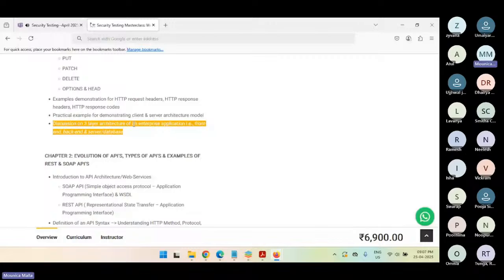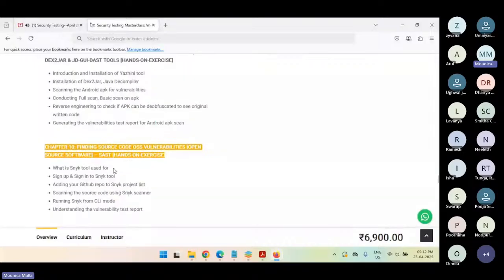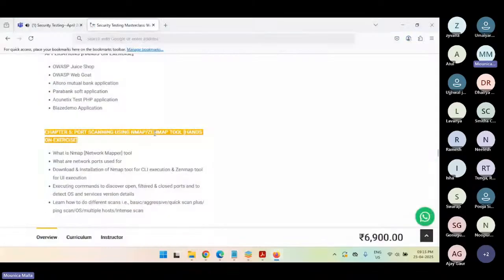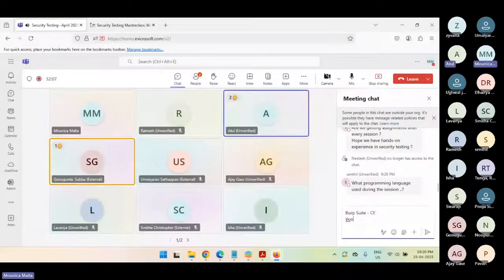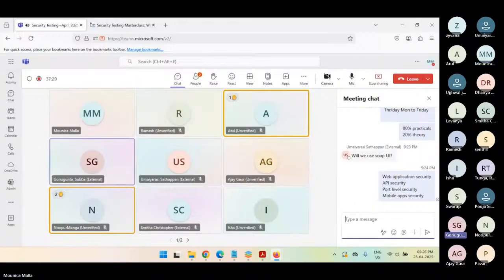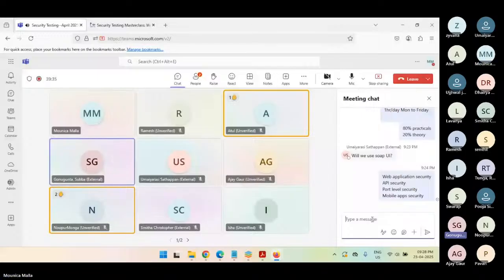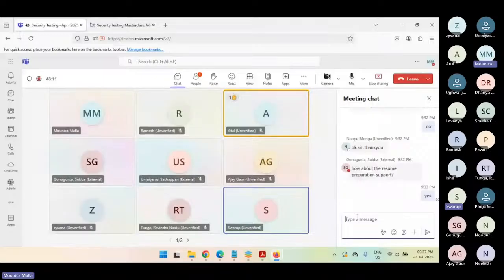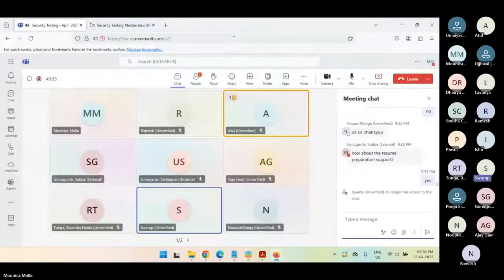Security Testing Demo.Pls call or WhatsApp us on +91-9133190573 to enroll.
2) Cloud Performance Engineering in DevOps - Core to Master Level

9) SAPGUI protocol - Performance Testing for SAP applications Using LoadRunner

19)Automated Performance : End user experience , Monitoring and Jenkins Pipeline execution – Crash Course

28)Winning New Performance Testing Clients and Presenting Performance Test Proposals

29)Crash Course On Performance Monitoring – End User Experience of Web and Mobile Apps